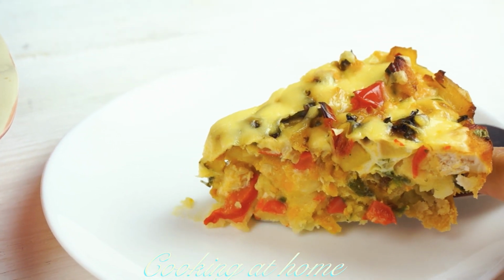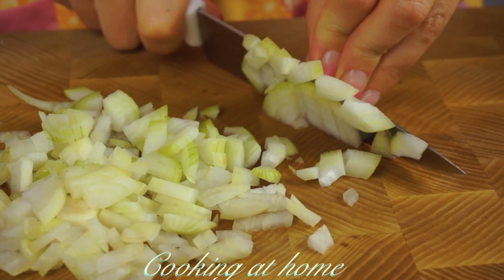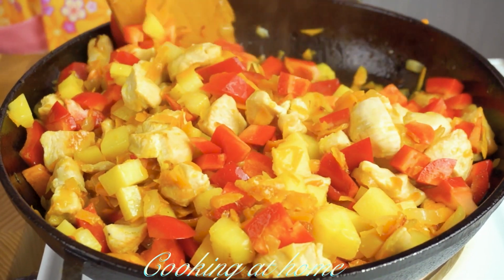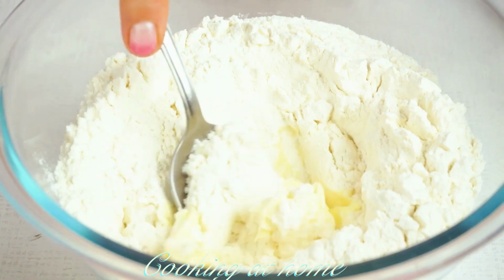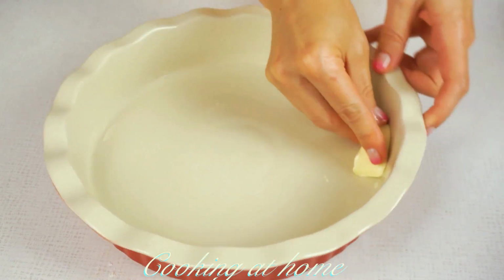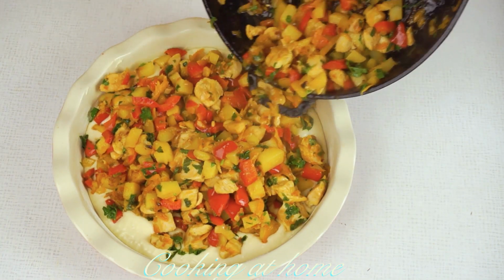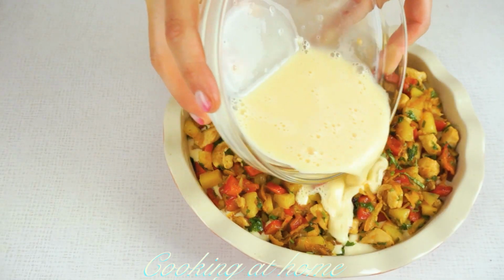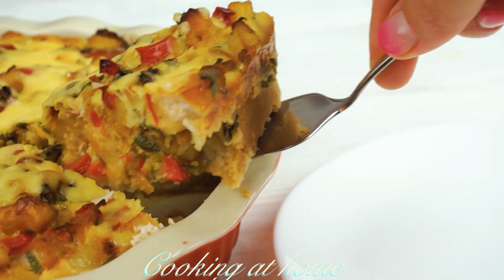Pie for Lunch or Dinner. The most delicious pie with chicken and vegetables !! Cooking at home!!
This cake will never get boring. It can be cooked all autumn. Very tasty and satisfying. Just right for the whole family. It is great for lunch or dinner.

INGREDIENTS:
Dough:
milk - 250 g
soda - 1/2 tsp
Filling:
chicken fillet - 300 g
potatoes - 3 pcs.
eggs - 2 pcs.
cheese - 50 g
onion - 2 pcs.
carrots - 1 pc.
Bulgarian pepper - 1 pc.
cream (sour cream or milk) - 2 tbsp. l.